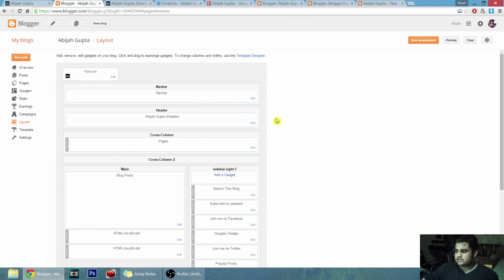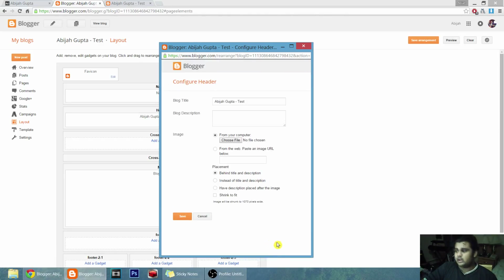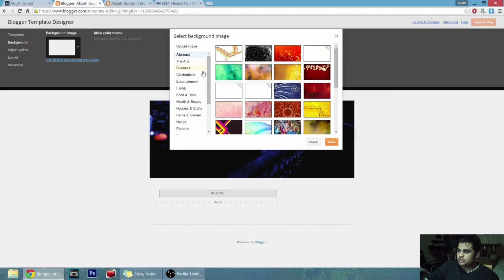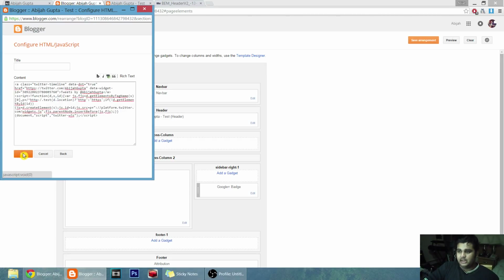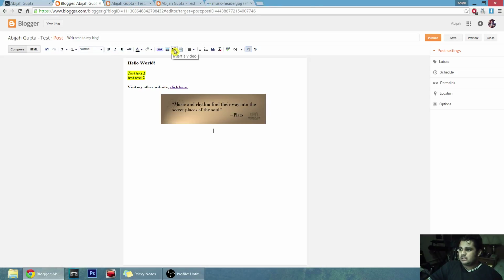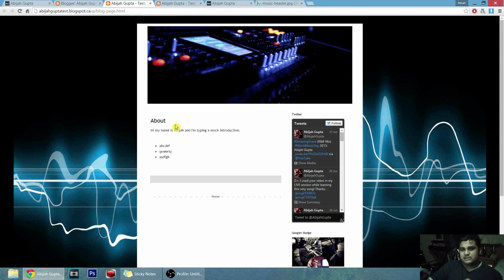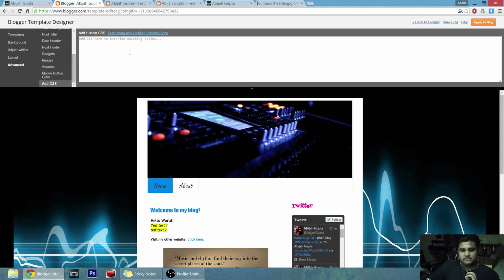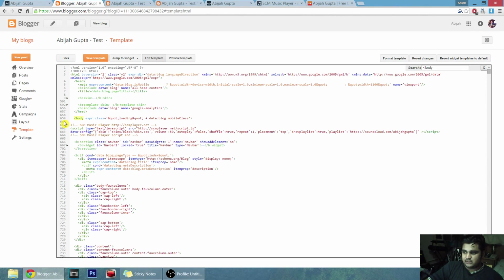Tutorial: How to make a FREE music website/blog with Blogger | Step by Step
So you want to make your own website/blog for FREE? Sure!! Join me as I guide you step by step.
We will build a Blogger music blog/site from scratch.